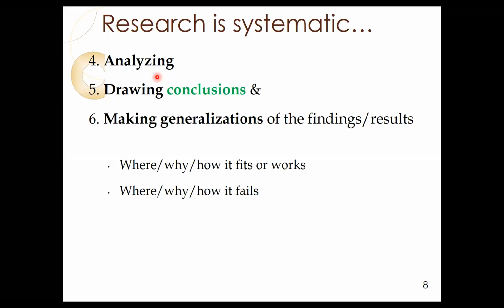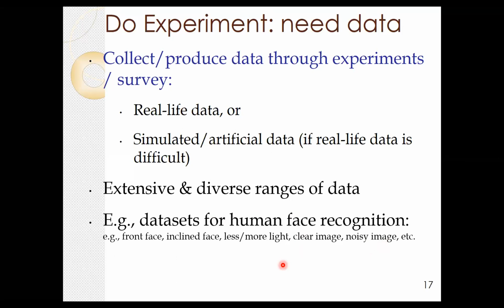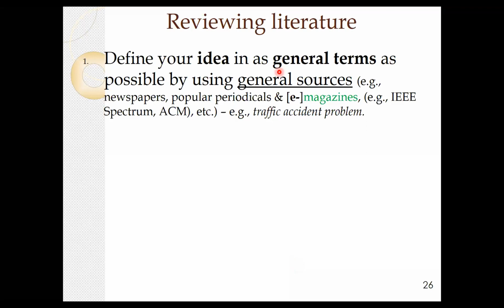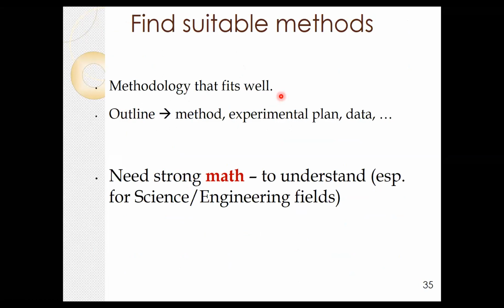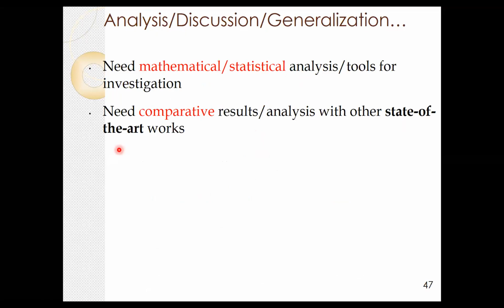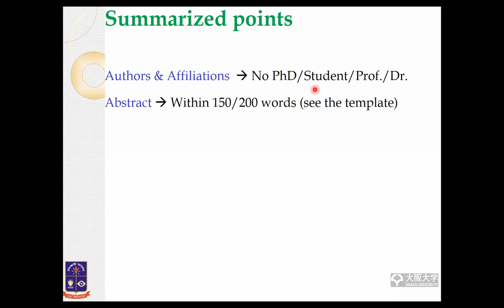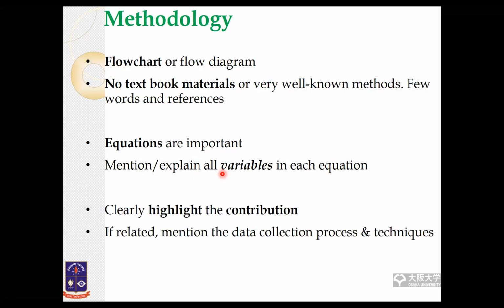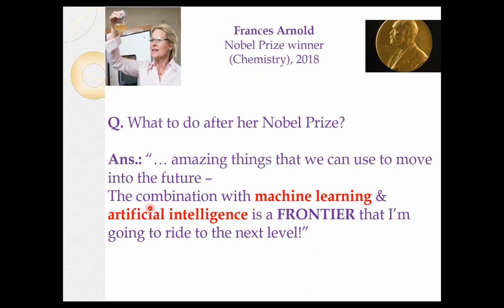Research Methodology & Scientific Paper Writing - Indira Gandhi Delhi Tech. U. for Women, Feb.'21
Research methodology & scientific paper writing.
Indira Gandhi Delhi Technical University for Women, 20 Feb. 2021.
Speaker: Md Atiqur Rahman Ahad
Prof., University of Dhaka;
Specially Appointed Assoc. Prof., Osaka Univiersity;